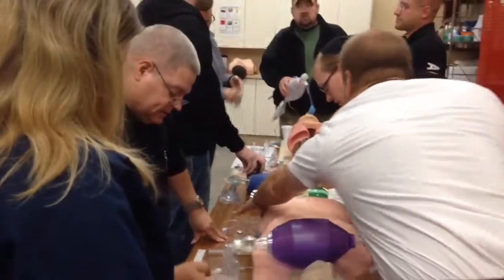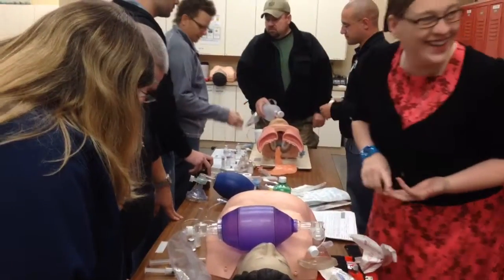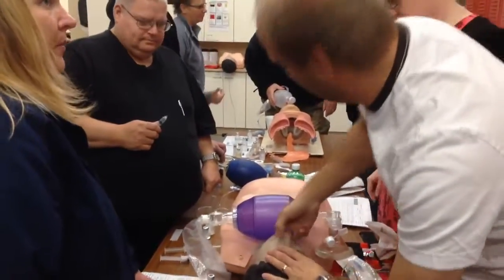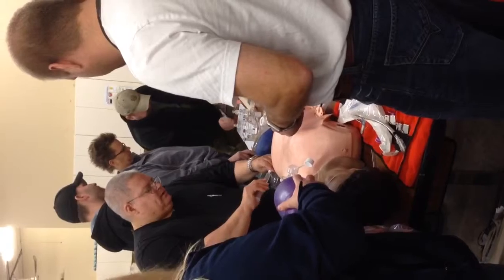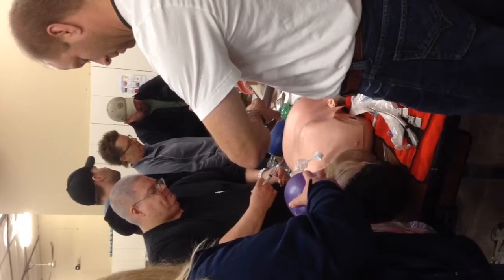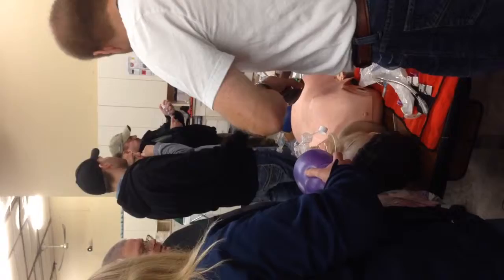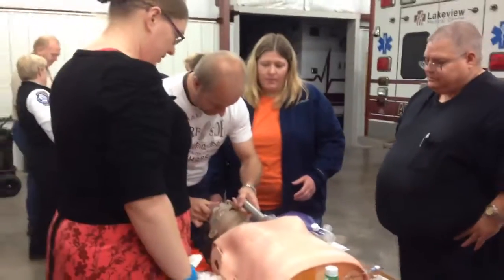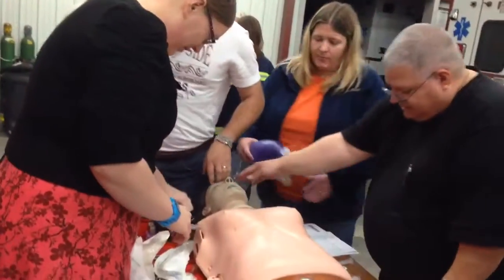RSI LMC EMS Oct 30 - 4